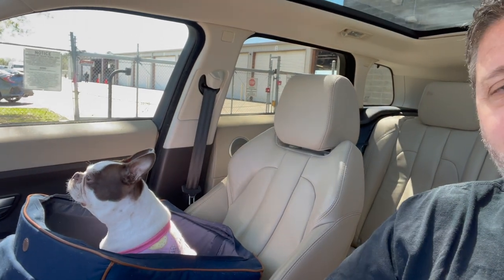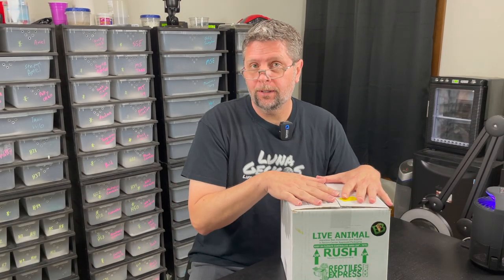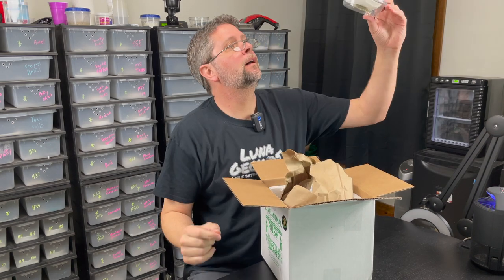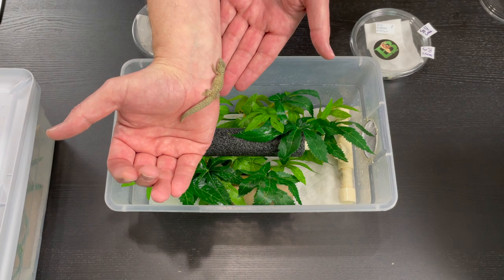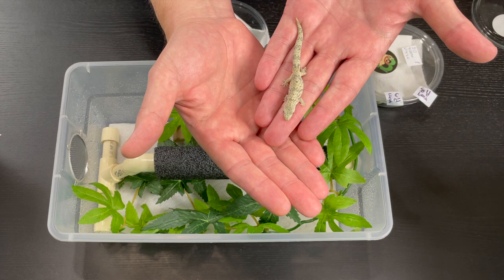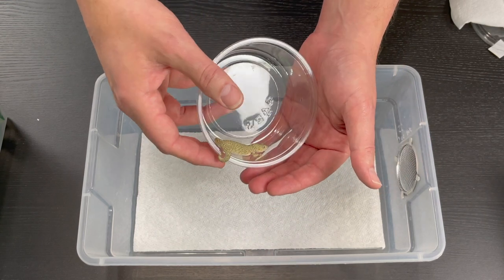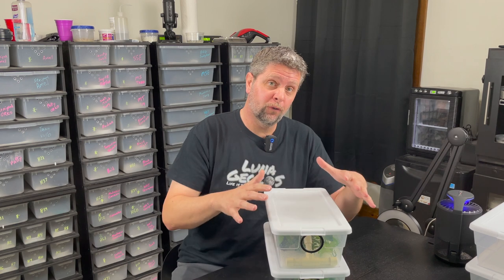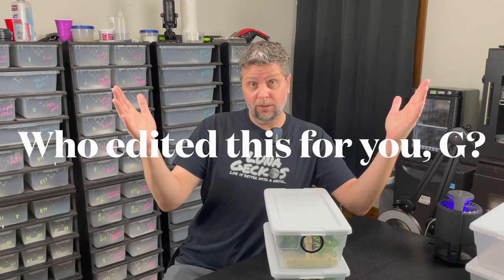Unboxing: Eurydactylodes Occidentalis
In this episode, watch G unbox three new Eurydactylodes Occidentalis Geckos. Are these our new favorite species at Luna Geckos?

Find our YouTube products used and other frequently used products

Big G